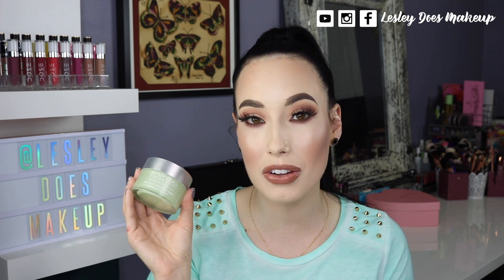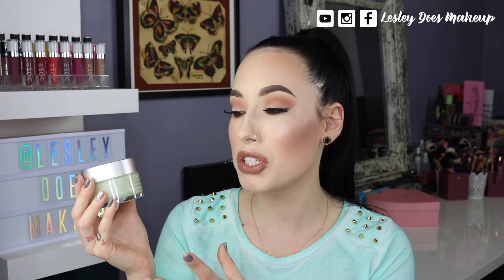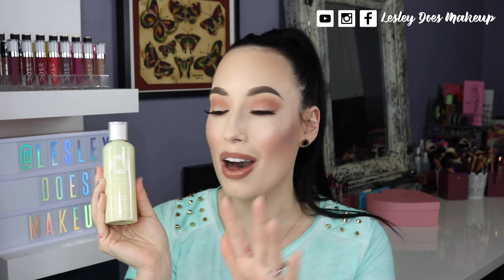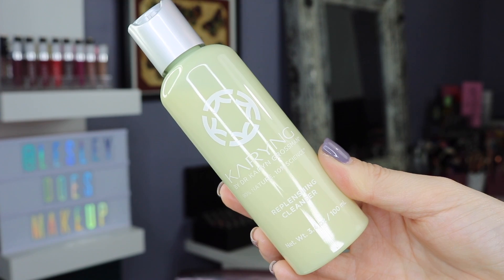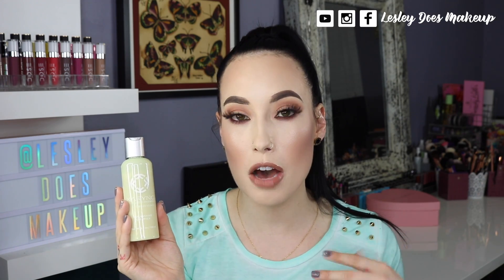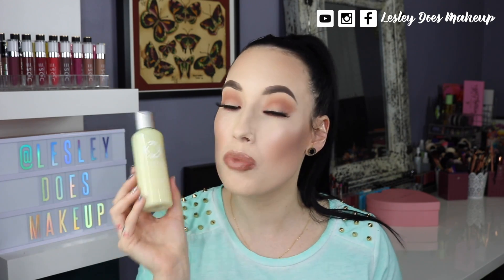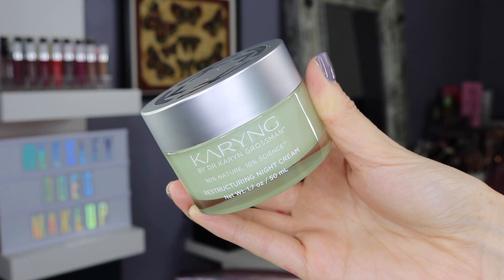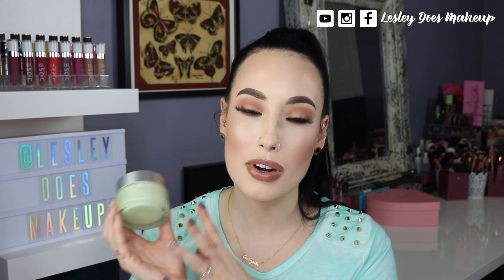GIVEAWAY! Mother's Day Skincare Must Haves feat. KARYNG by Dr Karyn Grossman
Today’s video I’m sharing with you Mother’s Day Skincare Must Haves feat. KARYNG by Dr Karyn Grossman! This would be the perfect gift for any mom! I’m going to share with you what I love about the products and I’m super excited to announce there is a GIVEAWAY (CLOSED) in this video to win the entire KARYNG line!

PRODUCTS
- Complete Broad Spectrum SPF 50
- Replenishing Cleanser
- Retinol Renewing Serum
- Revitalizing Eye Cream
- Restructuring Night Cream

All KARYNG products are Cruelty Free, Vegan and Gluten Free

90% Natural 10% Science HOW TO ENTER THE GIVEAWAY | OPEN TO United States ONLY

- Following @Lesleydoesmakeup on Instagram

- Following @Karyngskincare on Instagram

- If under 18 must have parent or guardian’s consent

GIVE AWAY WINNER WILL BE SELECTED AT RANDOM on Monday, May 14, 2018 (CLOSED)

✨WATCH MY LAST 3 VIDEOS HERE:✨

use code 'LESLEYDOESMAKEUP10'